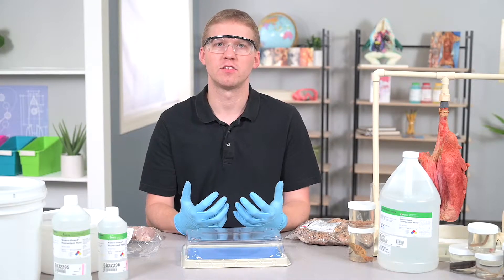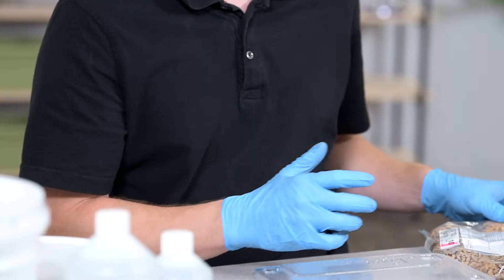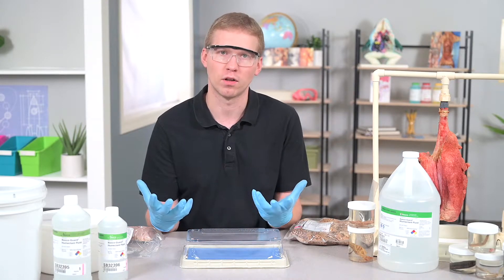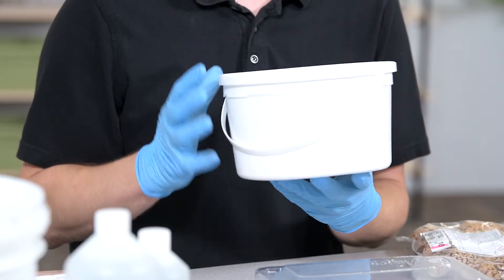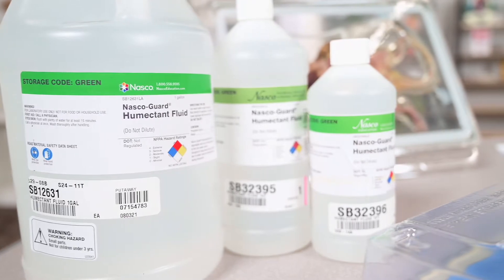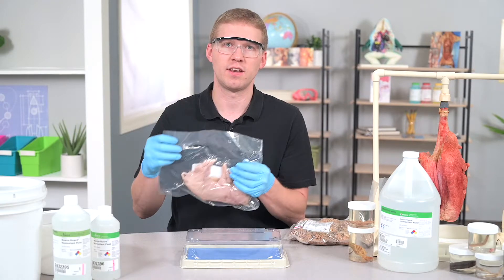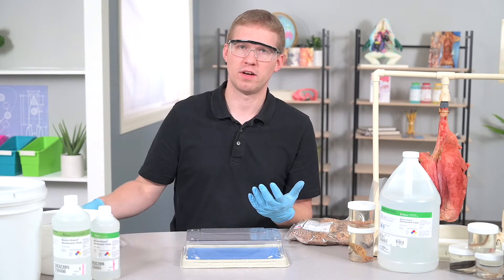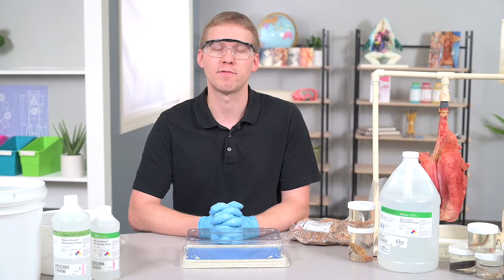How to properly store and care for dissection specimens | Nasco Education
Proper storage and care of dissection specimens are important in order to maintain the quality of the specimen you purchase. In this video, you will learn how Nasco Education dissection specimens are shipped, using a vacuum-sealed bag or pail, and how to properly store the specimen in order to ensure a successful dissection experience. All Nasco Education dissection specimens are 100% guaranteed if stored and maintained properly.

For more information on dissection specimens, materials, and more, please